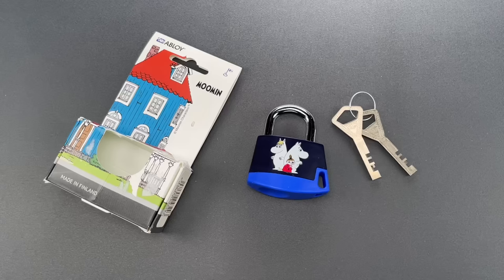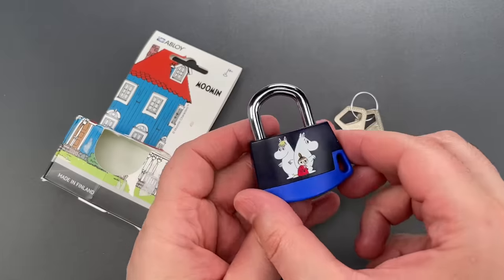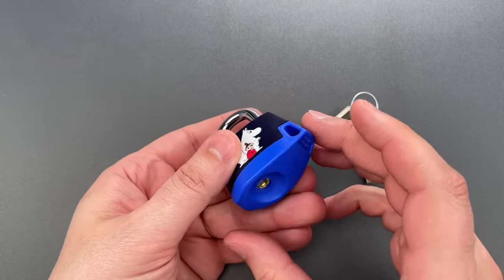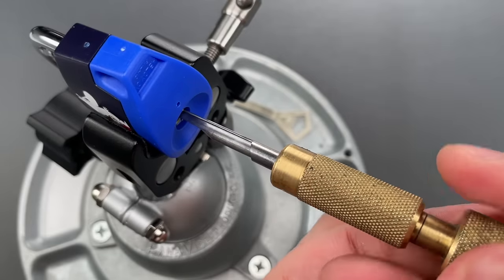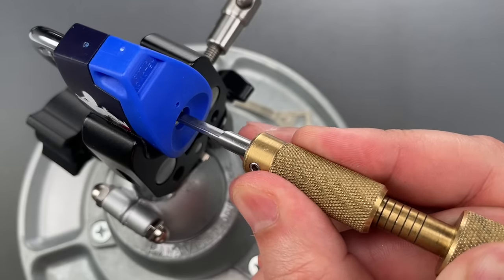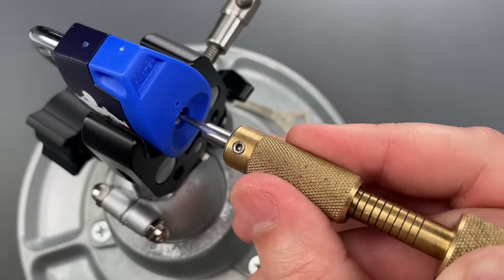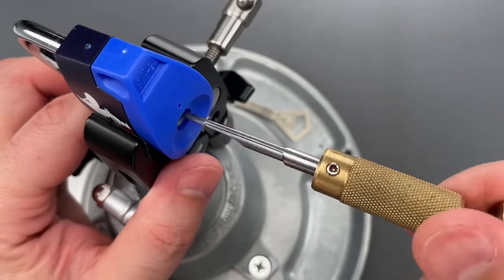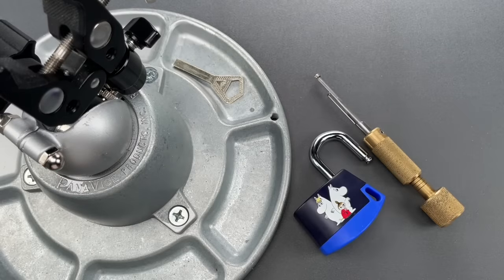[1461] Is This Novelty Lock Better Than EVERY Master Lock?